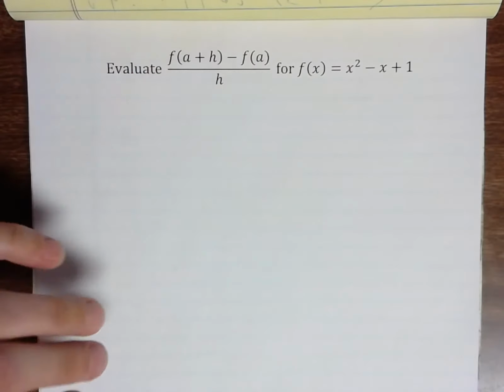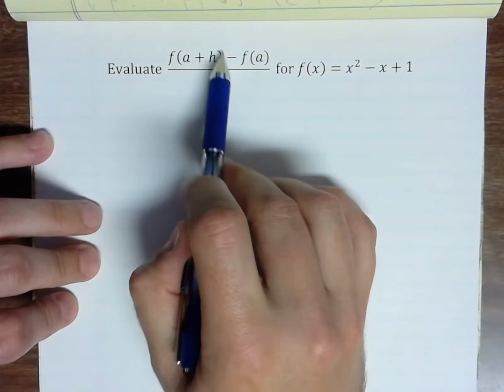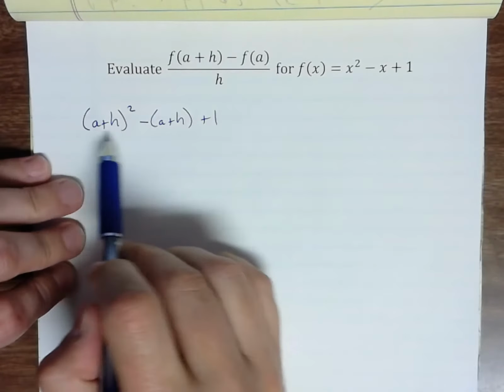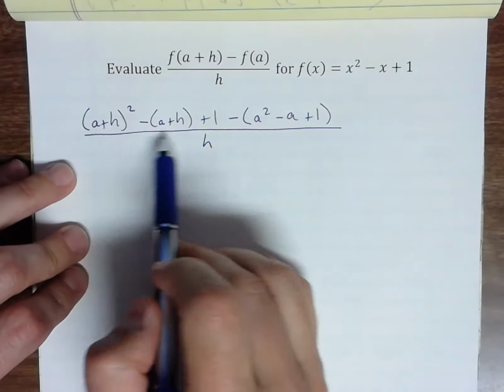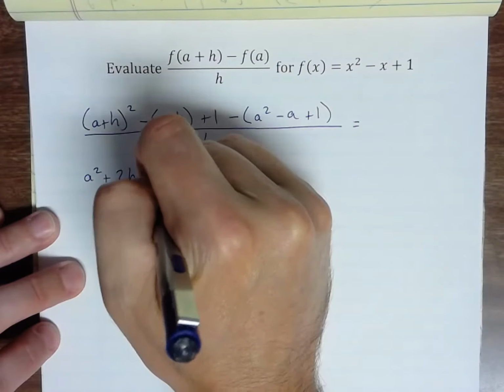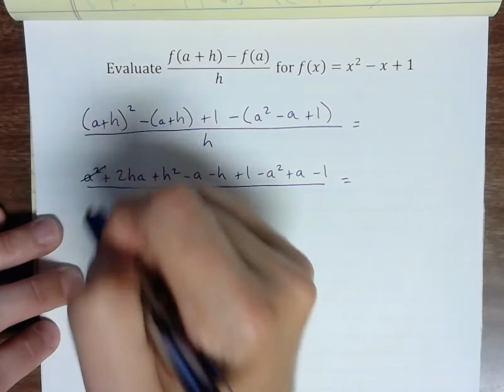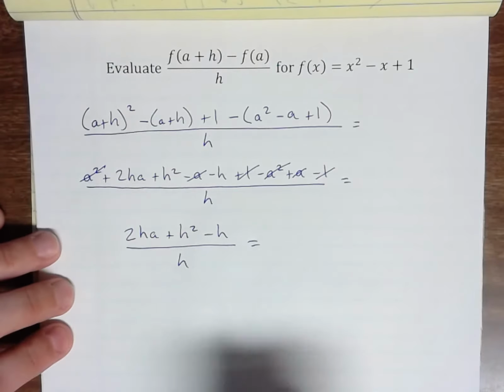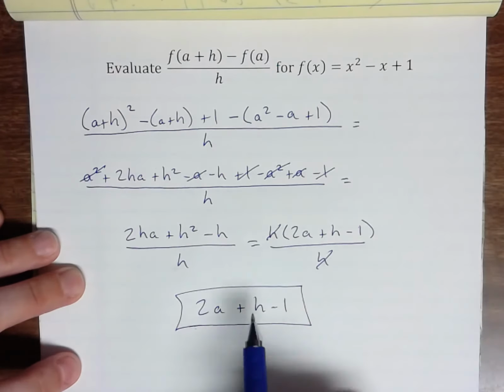College Algebra Difference Quotient Example 3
Find the difference quotient of x^2 - x +1